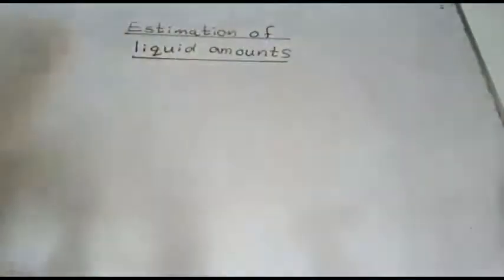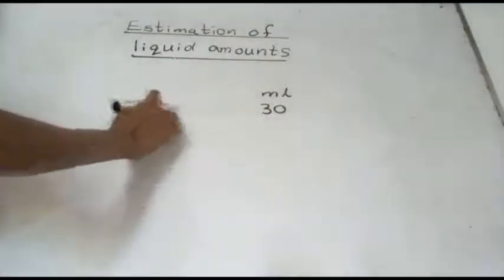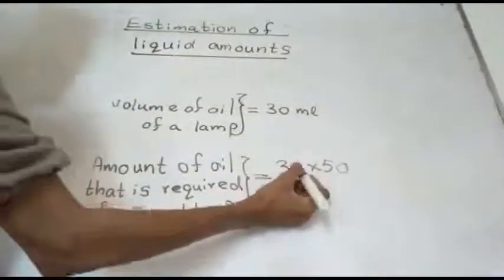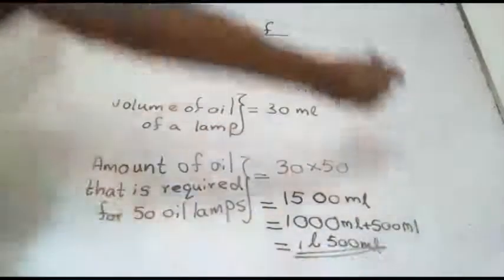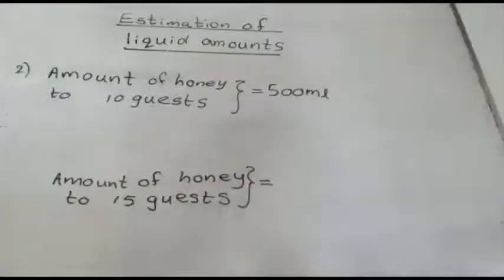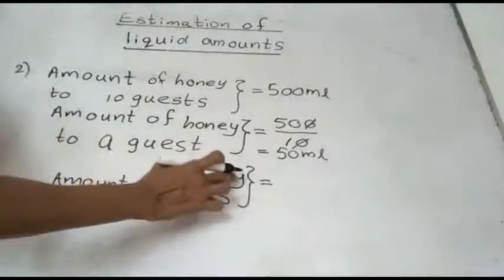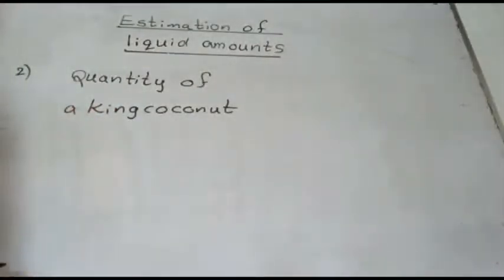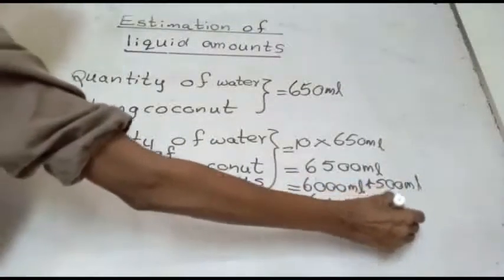Grade 6 Maths Liquid measurements